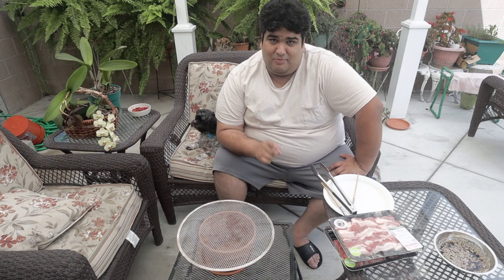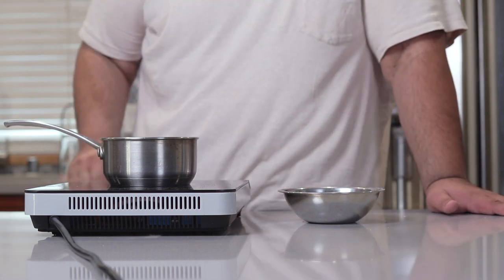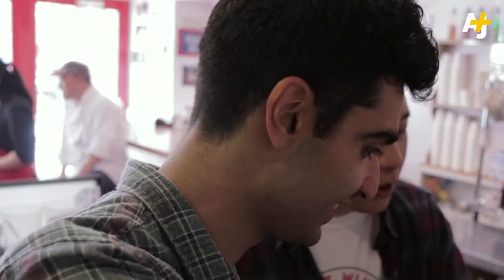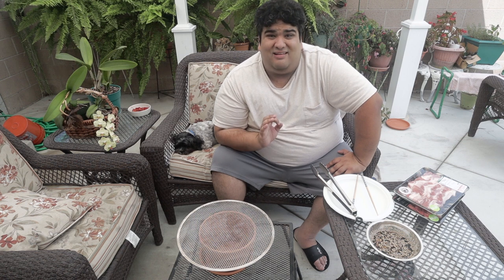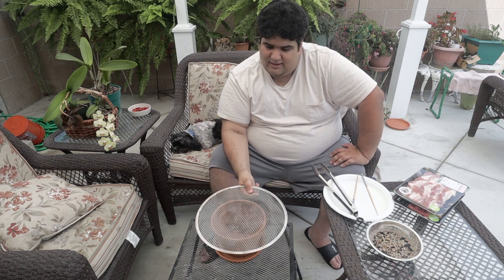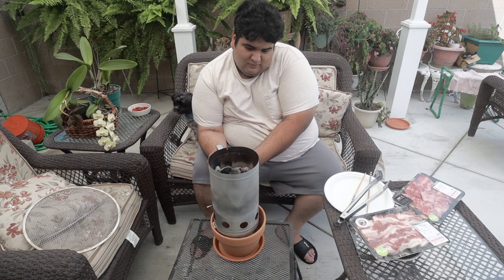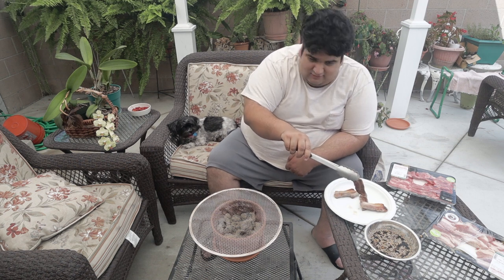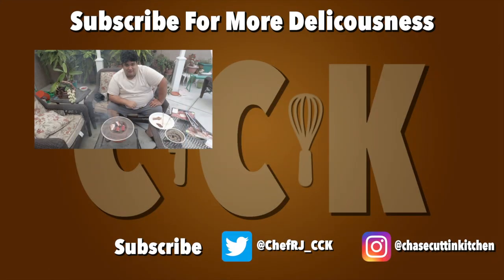$12 Yakiniku Grill & Sauce Recipe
Japanese BBQ is a fun and social thing to do on a Saturday night.  So why not try it at home for a fraction of the price with my diy yakiniku grill along with the sauce.  Also my dog, Nova, will be joining me because doggo = views!

Pizza Screen